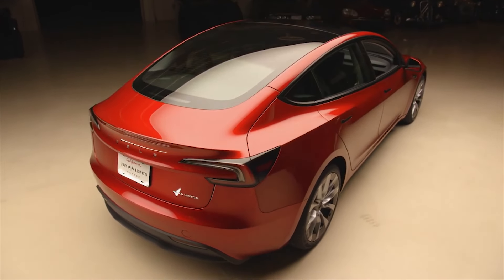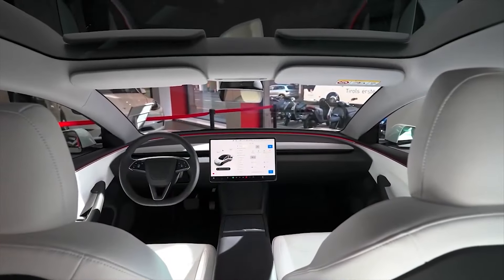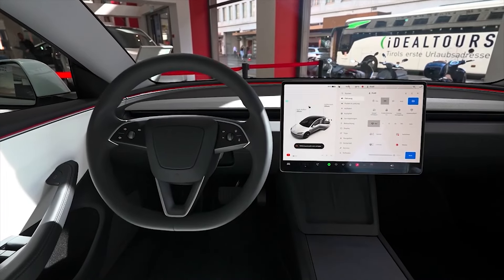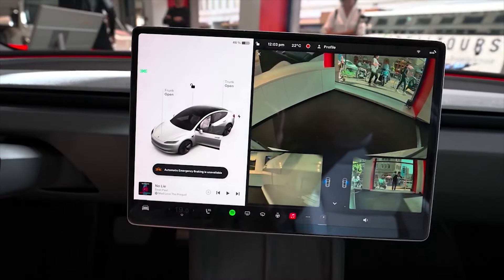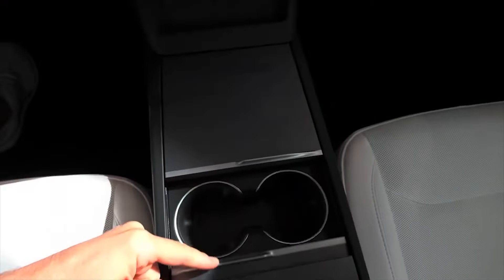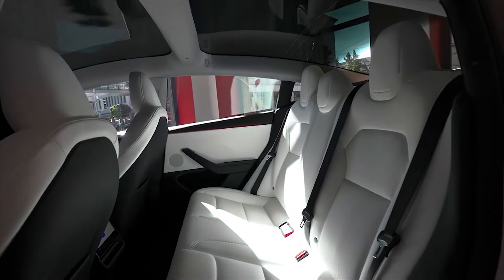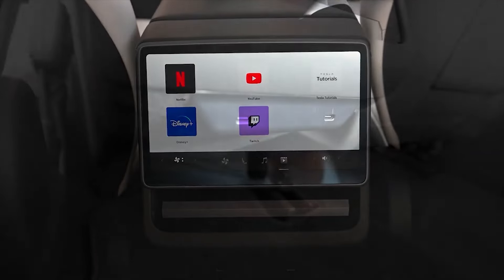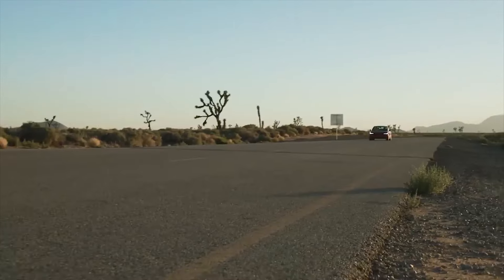2024 Tesla Model 3 Long Range review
Chapters
0:00 Intro
0:54 Interior style, infotainment and accessories
4:55 Back seat screen
5:50 Driving